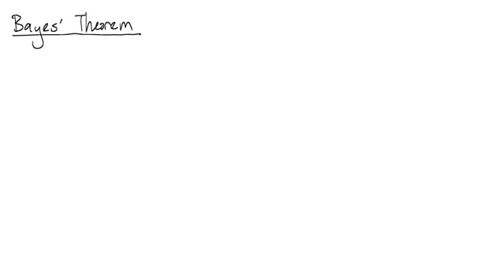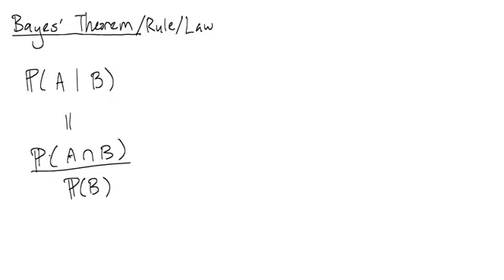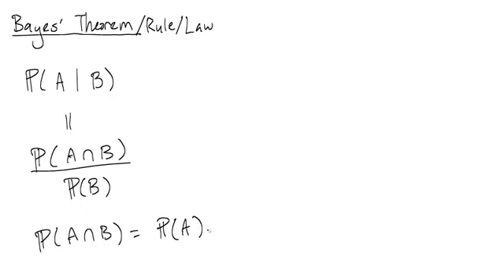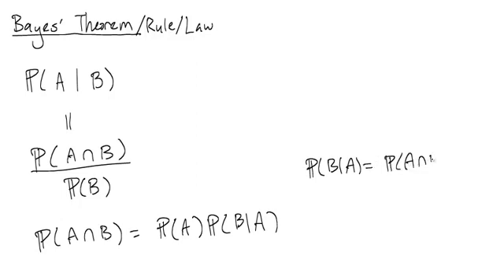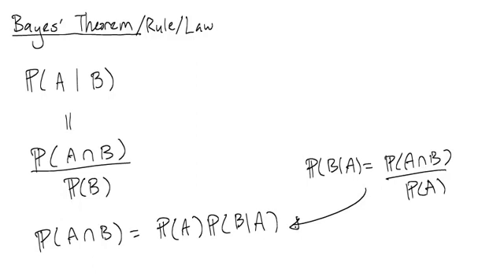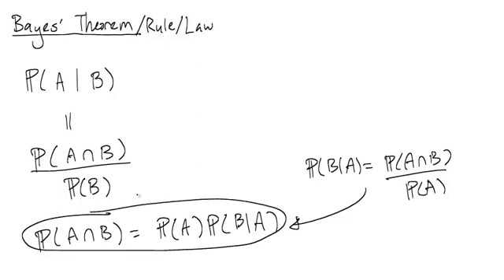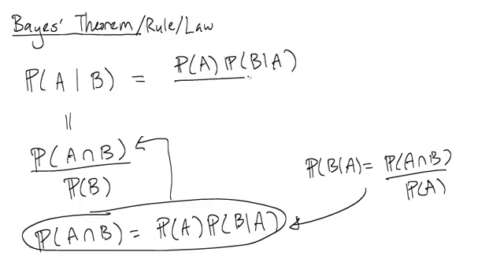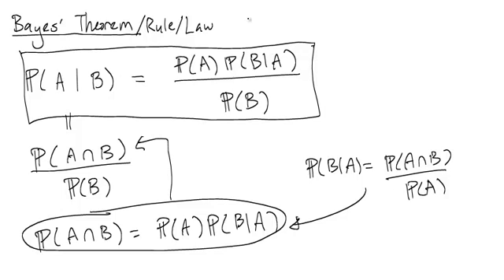6.008.1x - Bayes' Theorem for Events (Also Called Bayes' Rule or Bayes' Law)